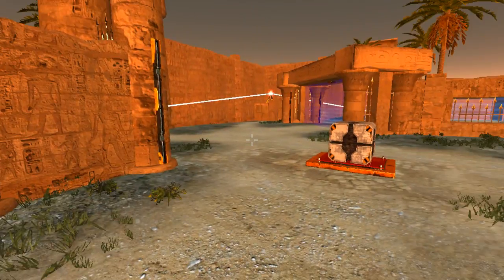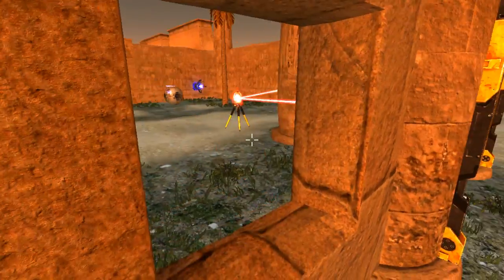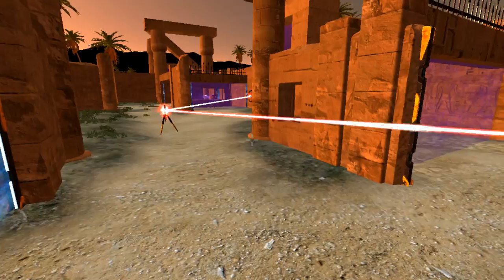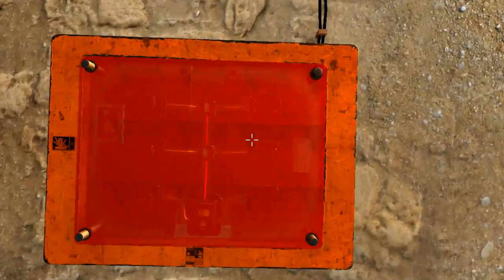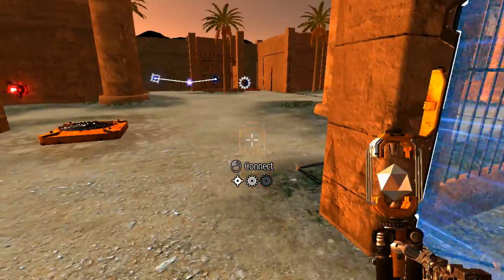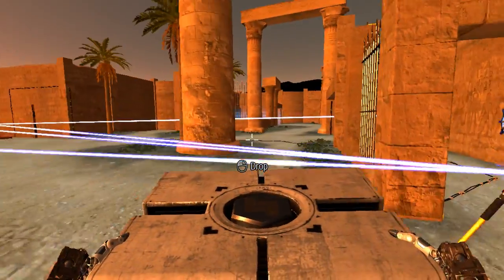The Talos Principle Community Maps: DATA Backup v2.1 - Episode 2